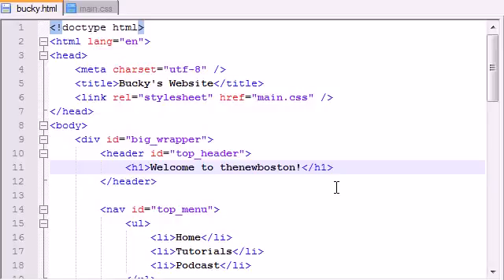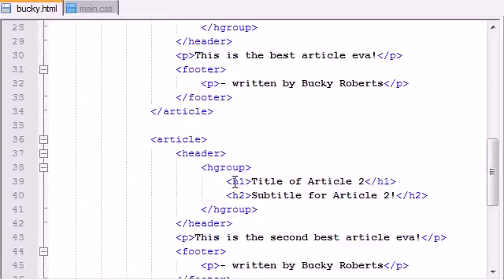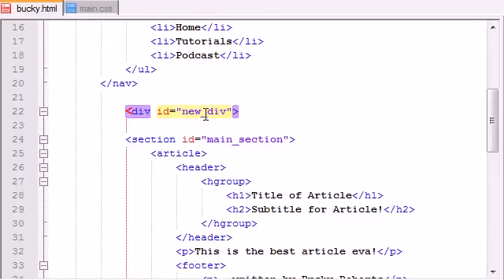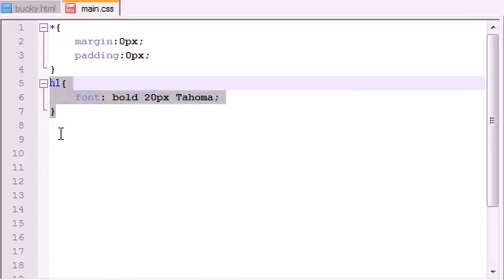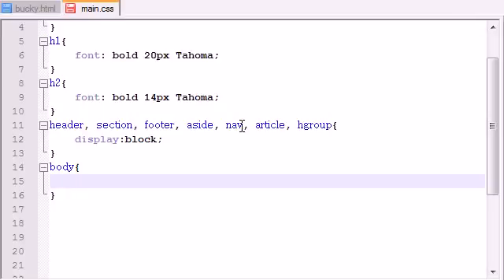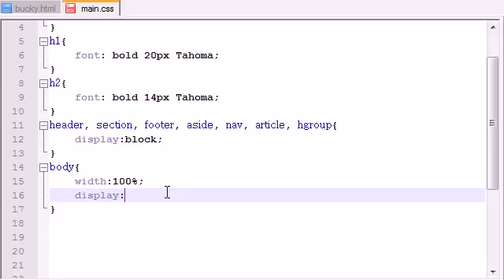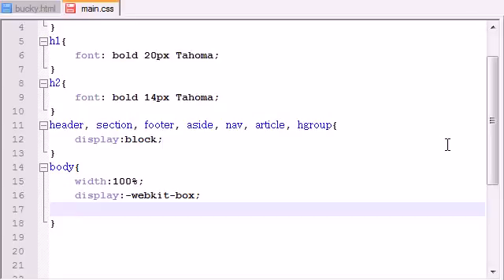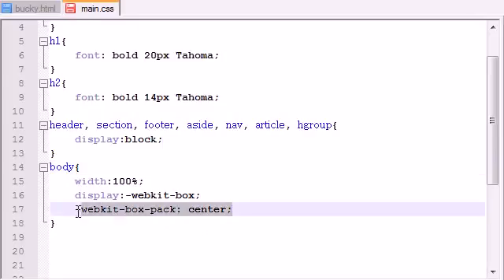HTML5 Tutorial 14 Flexible Box Model